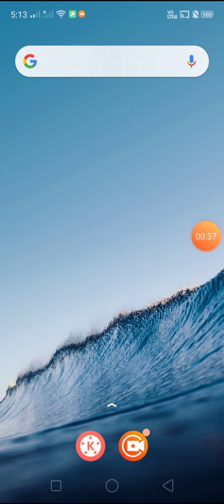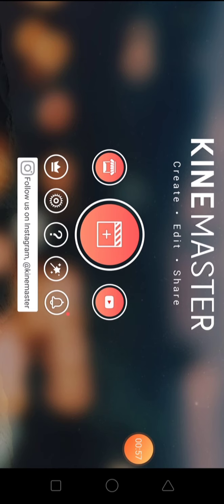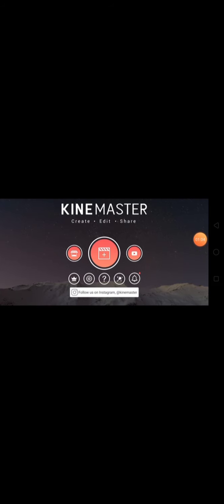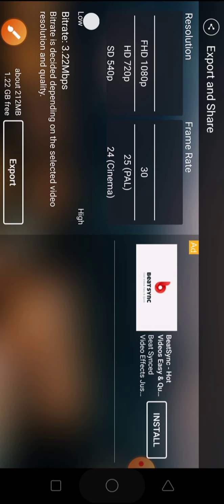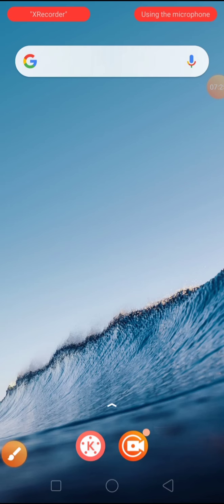How to use Kinemaster?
Tech videos for YouTube 😂💀